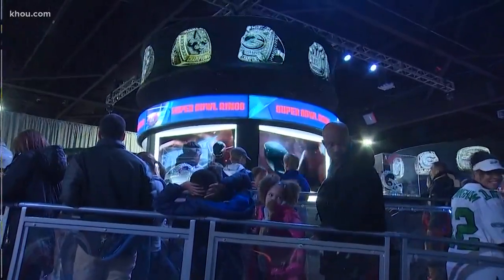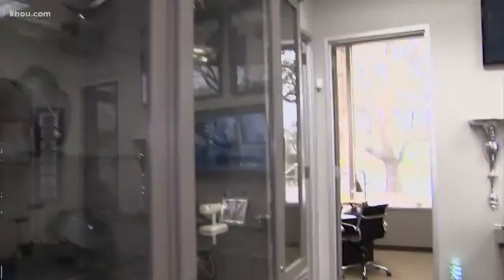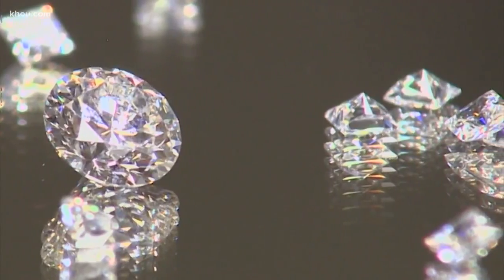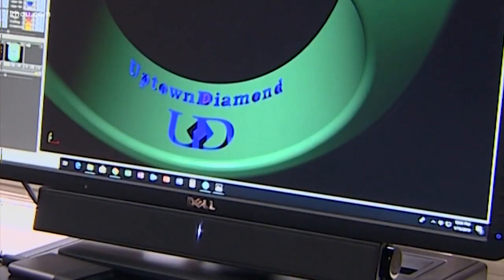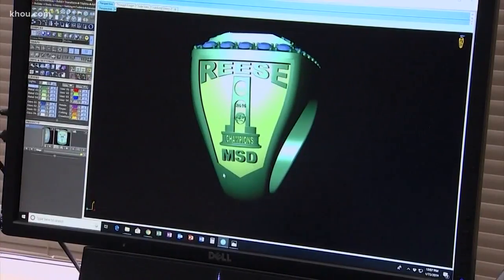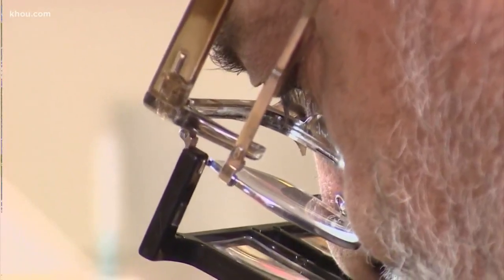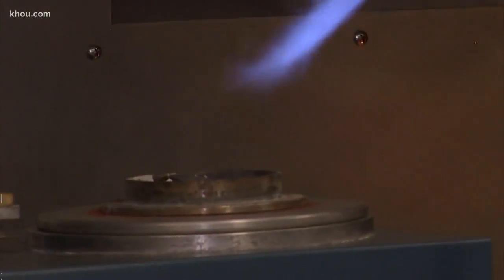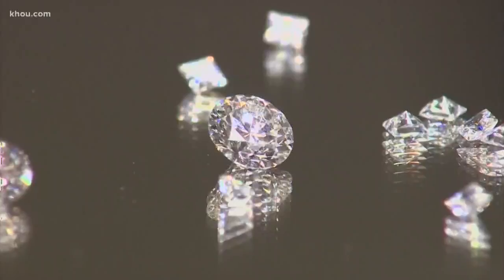Behind the scenes: Super Bowl rings are made right here in Texas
The Super Bowl rings are made right here in Texas. KHOU 11 Sports reporter Daniel Gotera takes us behind the scenes.